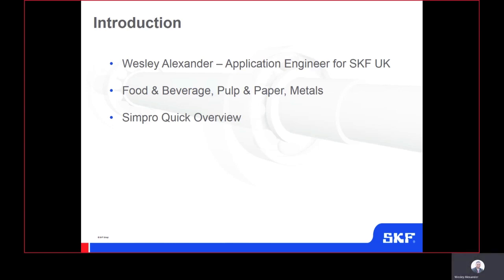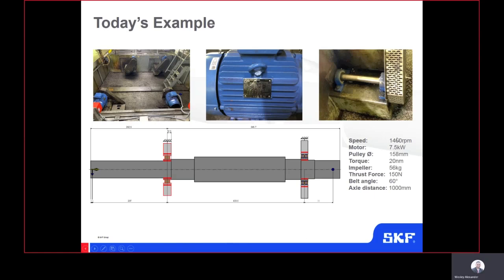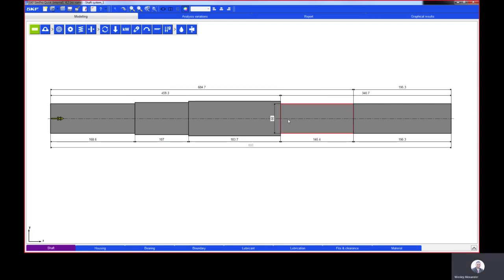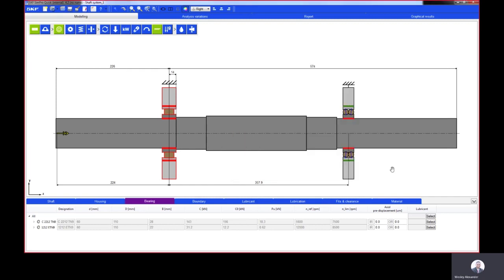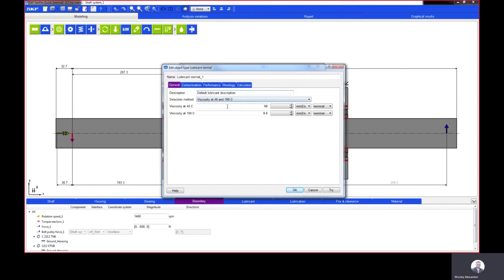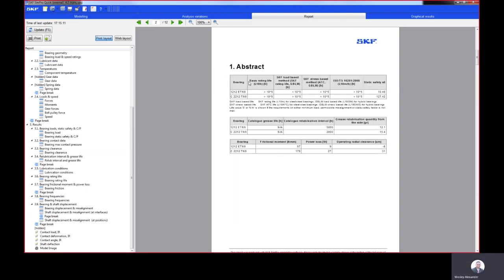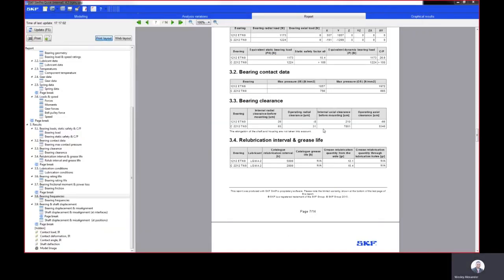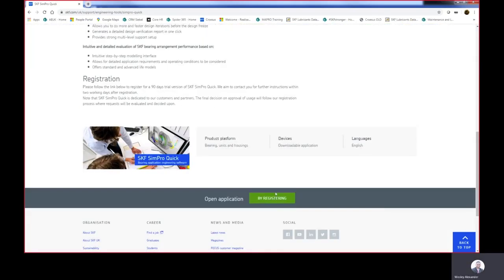Quick performance evaluation of your bearing arrangements [webinar]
During this webinar we will demonstrate the SKF SimPro Quick simulation software.

The software is developed to quickly evaluate the design of bearing arrangements and their field performance, based on relevant application requirements and conditions. The tool aims to provide you with more SKF engineering knowledge and autonomy, in order to accelerate your design process and optimise your choice of bearings.